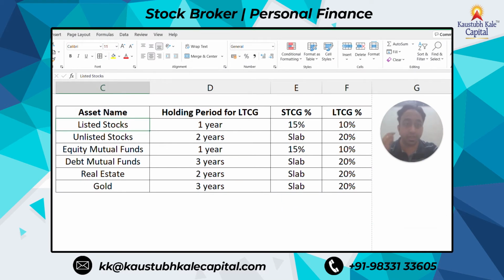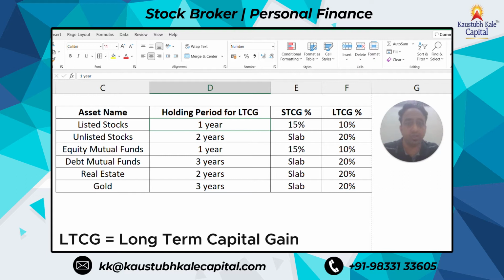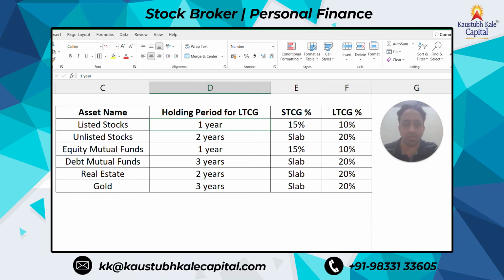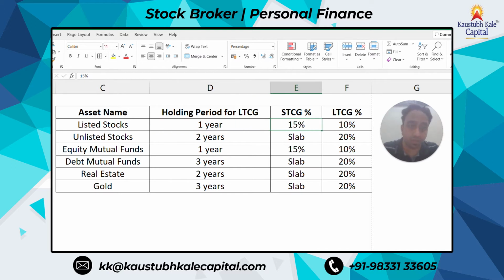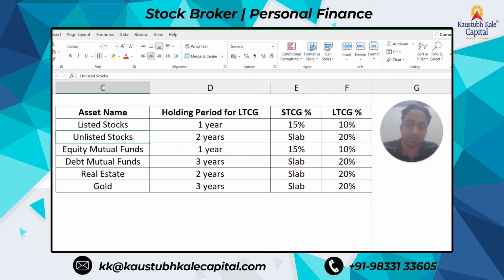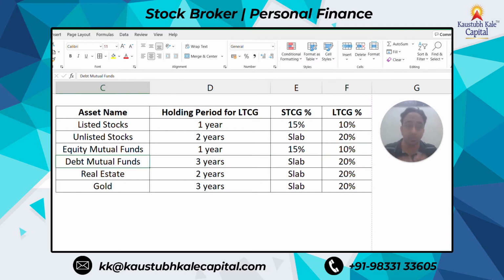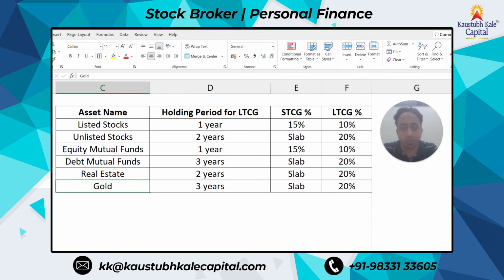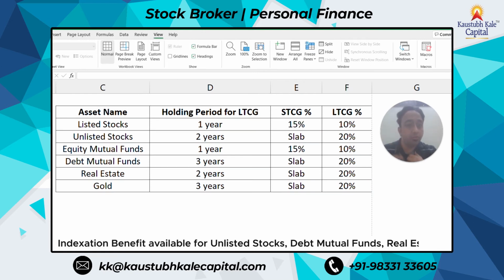Capital Gain Taxation | Equities, Mutual Funds, Real Estate, Gold, Cryptos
Understand the Capital Gain Taxation on various assets.
Cryptocurrency, Real Estate. Gold. Listed Shares. Unlisted Shares. Equity Mutual Funds. Debt Mutual Funds.